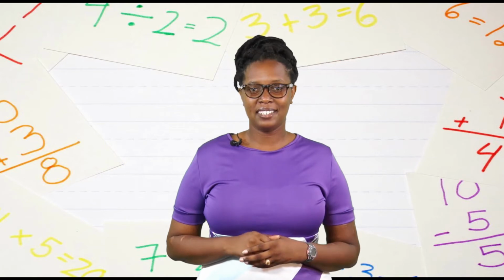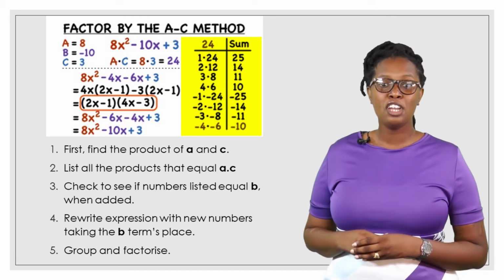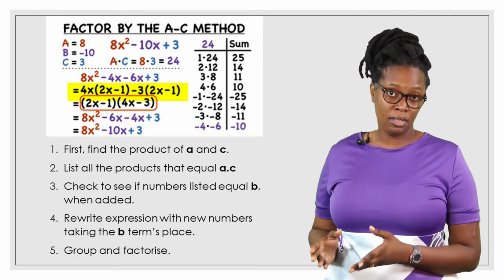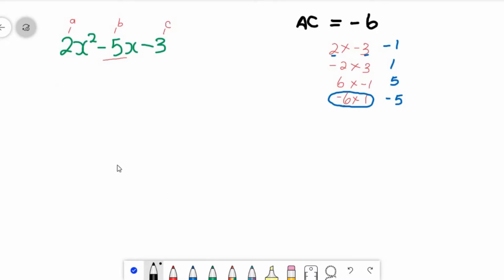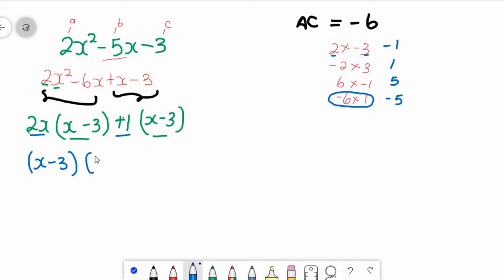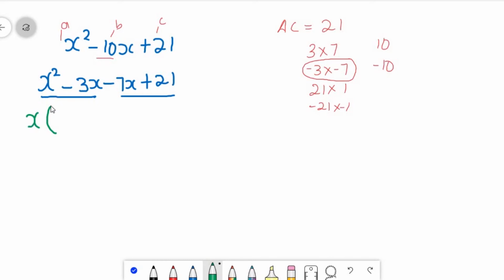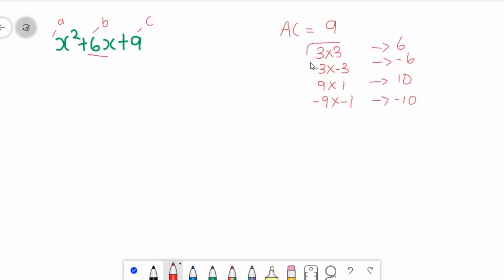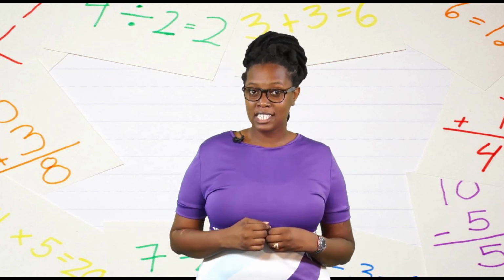Mathematics - Grade 9: Factorization of Quadratic Expressions